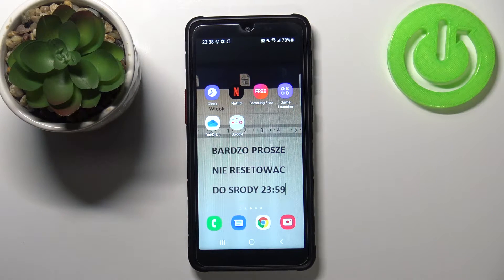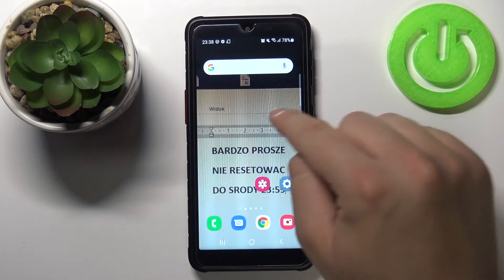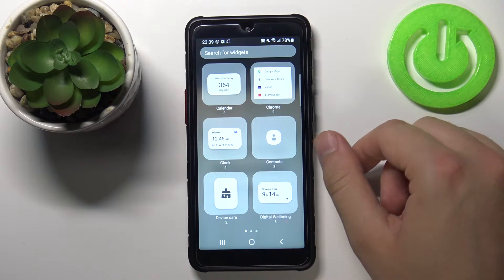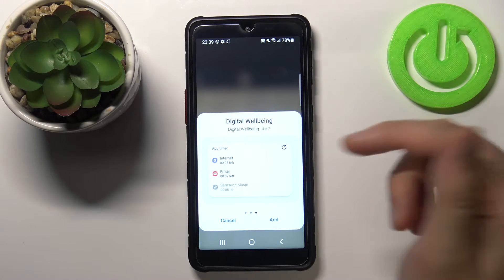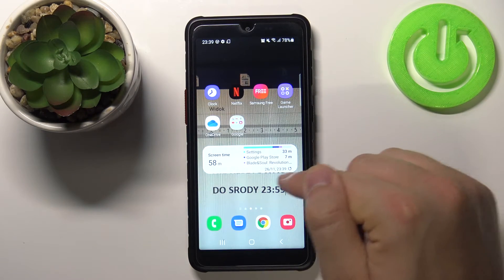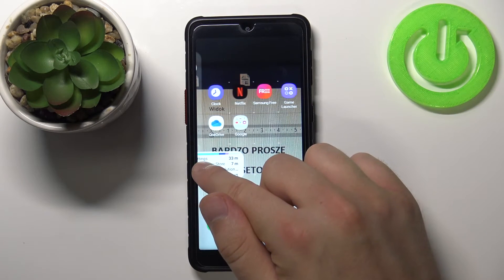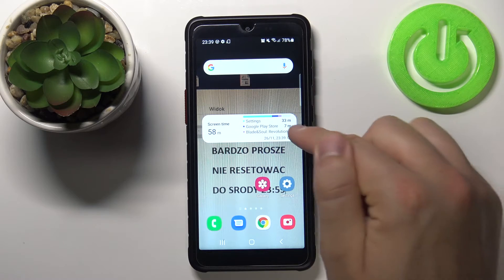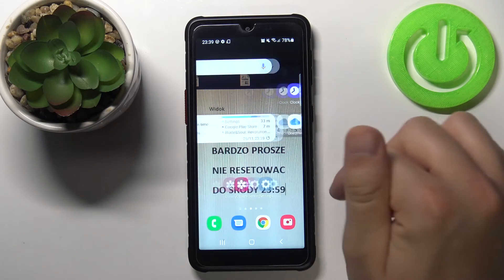How to Add Widgets to SAMSUNG Galaxy XCover 5 Home Screen – Personalize Desktop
Do you wonder how to personalize the desktop in SAMSUNG Galaxy XCover 5? Are you looking for a method to add widgets to SAMSUNG Galaxy XCover 5 home screen? We are coming with the tutorial, where we explain to you how to add widgets to SAMSUNG Galaxy XCover 5 home screen. If you want to customize your Samsung desktop, find out the instructions and learn how to smoothly add widgets in SAMSUNG Galaxy XCover 5 successfully. Let’s use the guide and manage the home screen in your Samsung smartphone. Visit our HardReset.info YT channel and discover many useful tutorials for SAMSUNG Galaxy XCover 5.